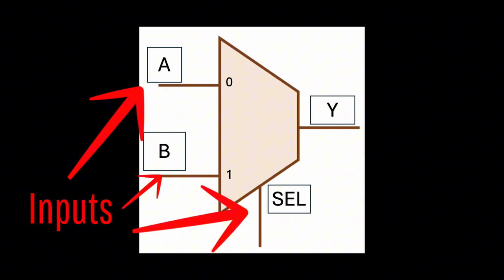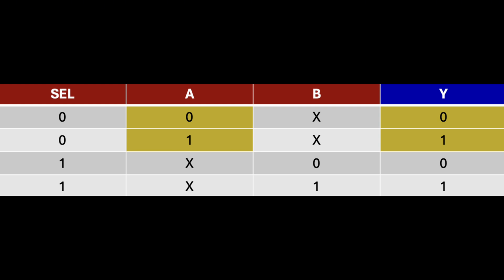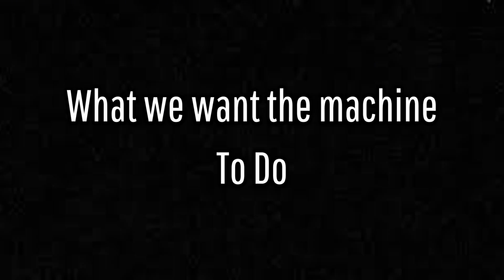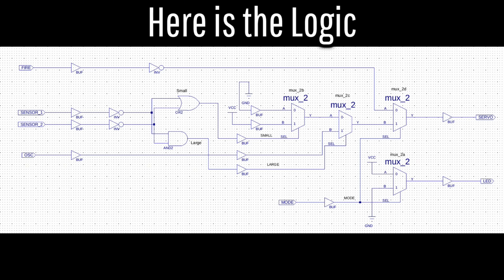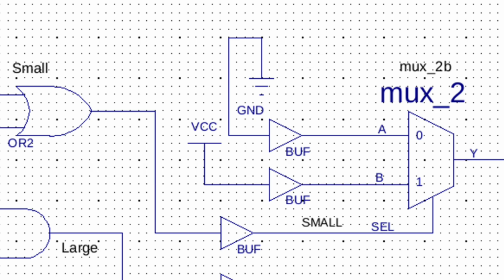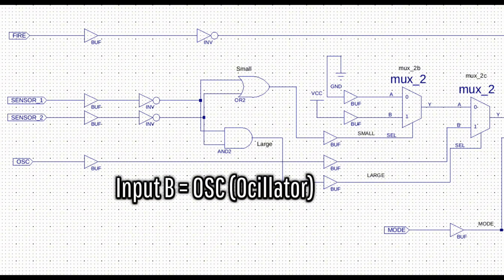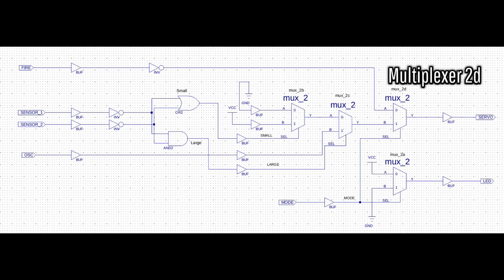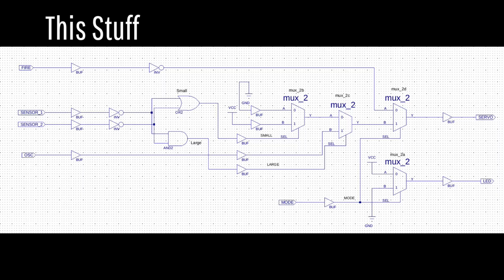What is a Multiplexer? Practical Guide + Project Walkthrough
In this video, we’ll break down what a multiplexer is, how it works through a simple truth table, and then apply that knowledge in a hands-on machine project using multiple multiplexers. Whether you're a student, hobbyist, or just curious about digital logic design, this video will help you understand and see multiplexers in action.

We’ll cover:
- The basics of multiplexers: inputs, outputs, and logic
- The Truth Table for a simple multiplexer
- A walkthrough of a custom-built machine project
- The Machine working live

📌 Timestamps:
0:00 - Intro
00:37 - What is a Multiplexer? Inputs, Outputs and Logic
01:32 - Truth Table
02:32 - Applying the Logic (Bit)
03:11 - Components of the Machine
04:17 - How the Machine Works
05:18 - Implementing the Logic
11:27 - The Machine in Practice